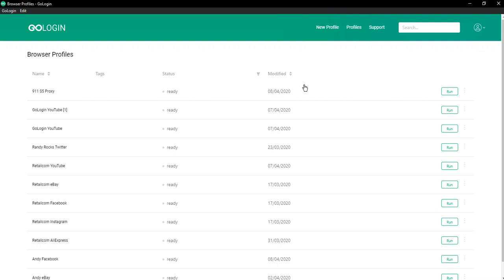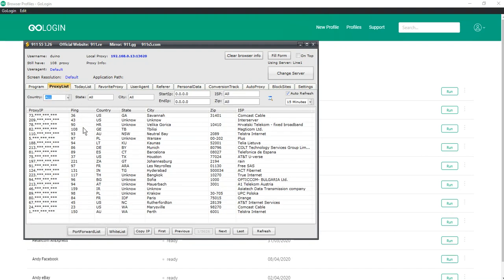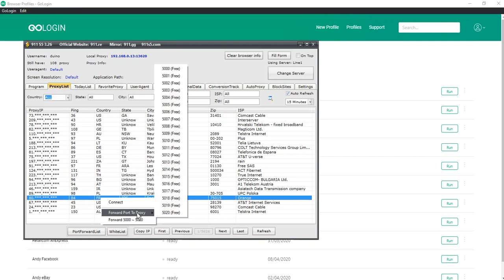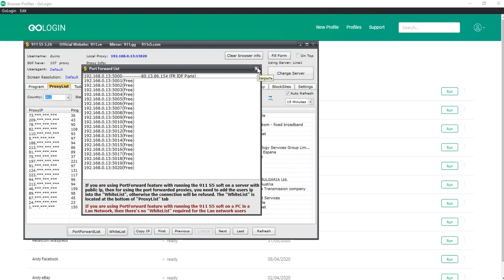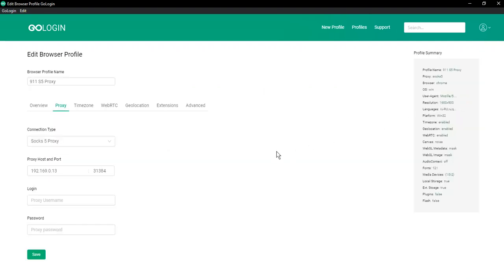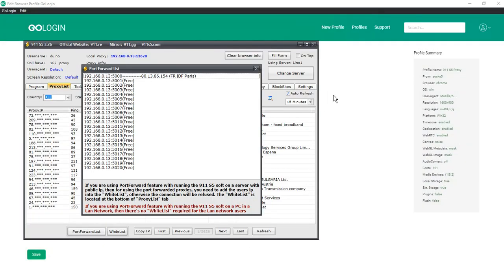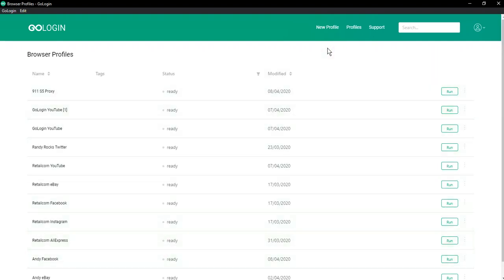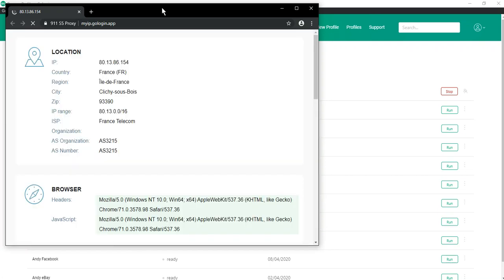How to use different 911 S5 proxies in each profile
In the previous video, I showed how to use the 911 S5 Proxy in GoLogin. But you can use several proxies of this provider. And for each profile, you can assign a separate proxy!

This can be useful for SMM managers who use different proxies for different profiles. It also saves you time. You do not have to switch 911 S5 proxies when switching to another profile.

So, how to use different 911 S5 proxies in each profile? In this video we’ll show how you can do it in our service. Try this and other features of GoLogin in 7-day trial period right now!